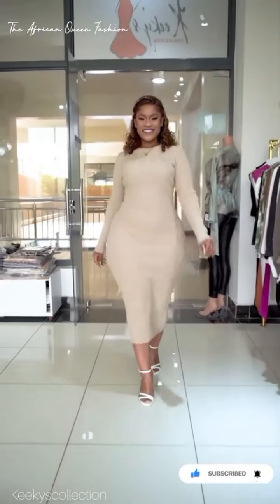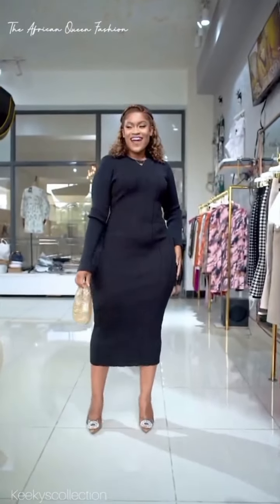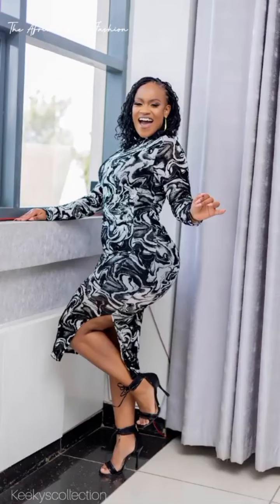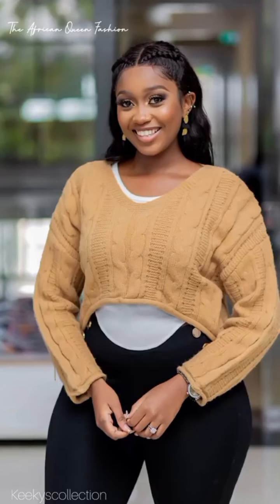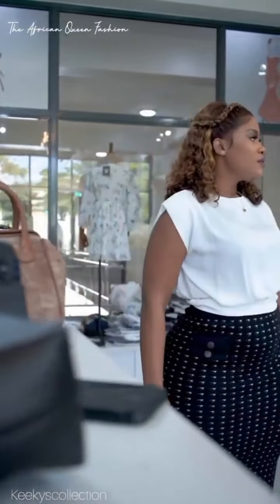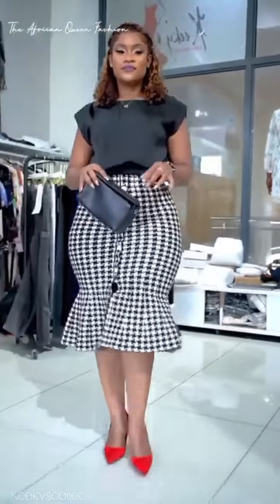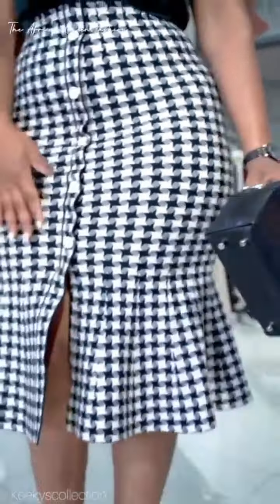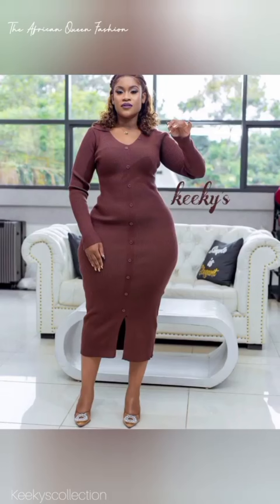Cute Sweater Dresses, Skirt and tops Work and Casual Outfits for Ladies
Welcome to my channel, here I upload videos on style trends, DIY styling, styling tips and tricks, sewing tutorial and DIY sewing projects.A one stop channel for all your style and fashion needs. There is something for everyone.

 I think style should be something fun that embodies ones personality.

Please note that we do not claim ownership of the designs displayed on this channel. Our compilation helps to inspire and share designs with our subscribers.

AFRICAN QUEEN.